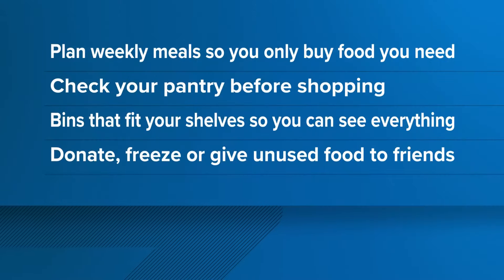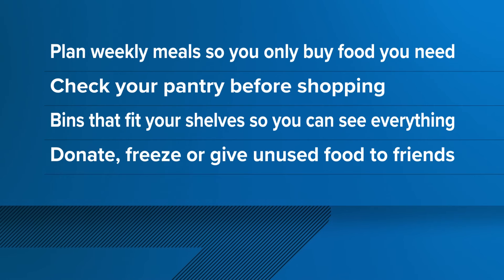Tips to transform your boring pantry into a functional, beautiful space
Organization expert Melissa Adams explains how to transform your boring pantry into something that can be beautiful and functional all at once.

9NEWS (KUSA) is located in Denver, Colorado.